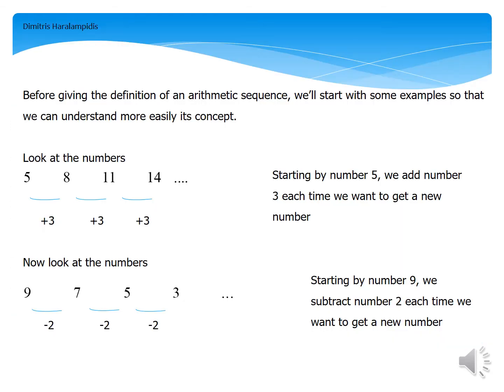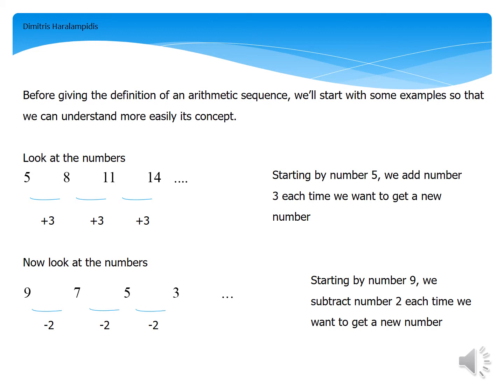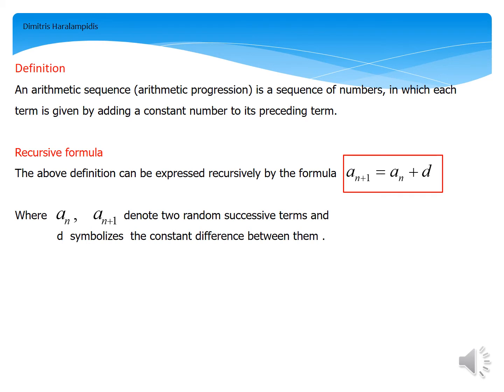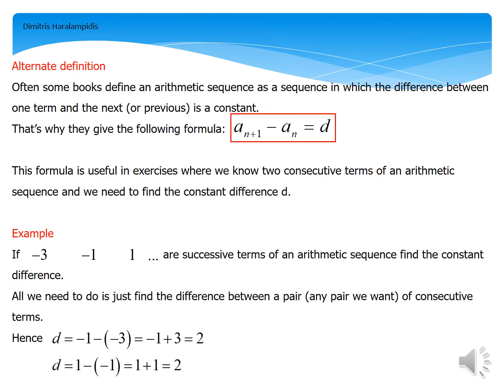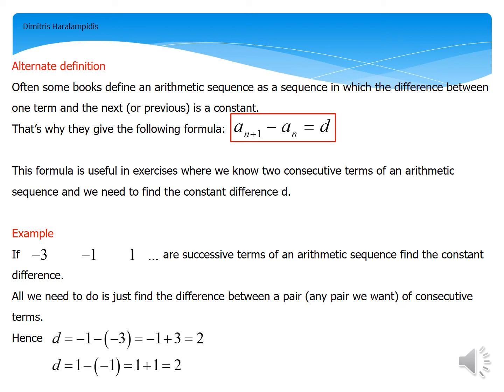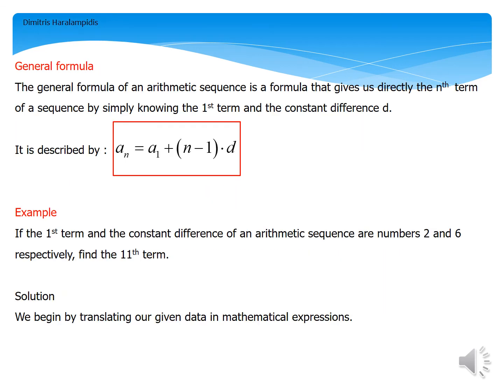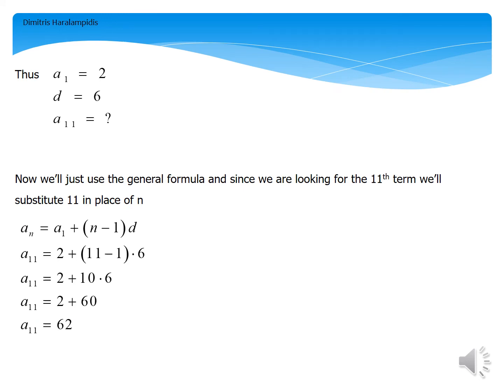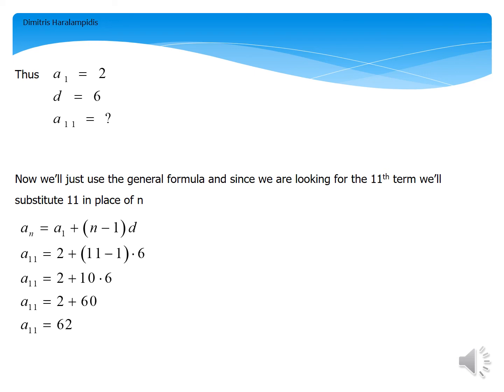Arithmetic Sequences (Introduction)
In this video, we are going to have a first introduction in the arithmetic sequences. Some basic terminology is presented alongside definitions.